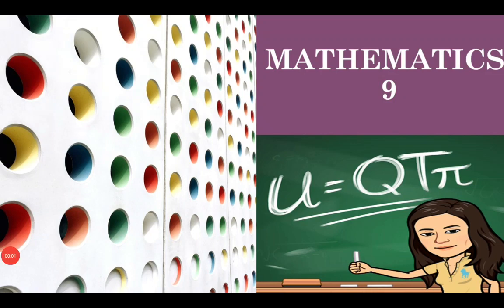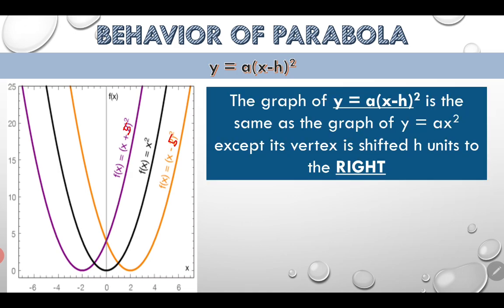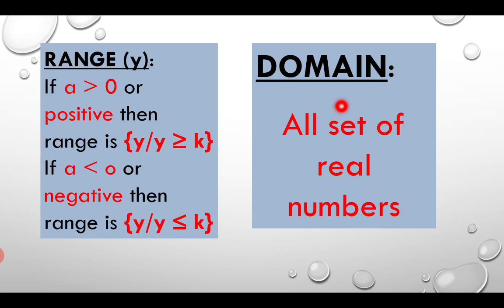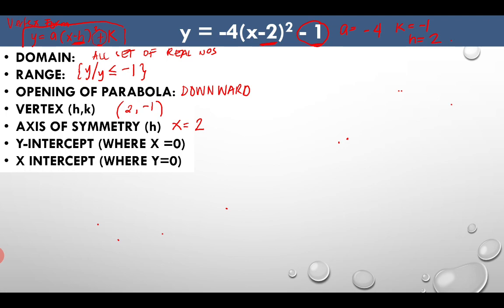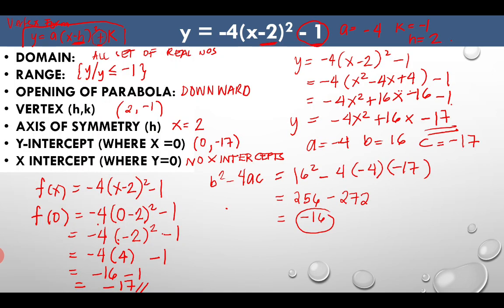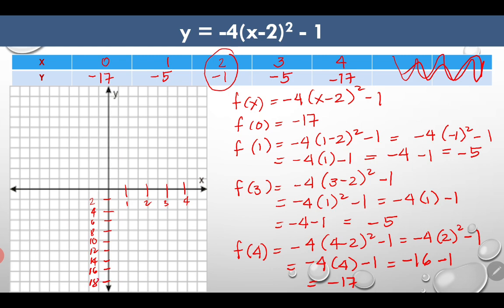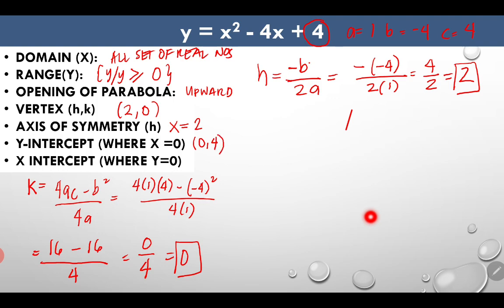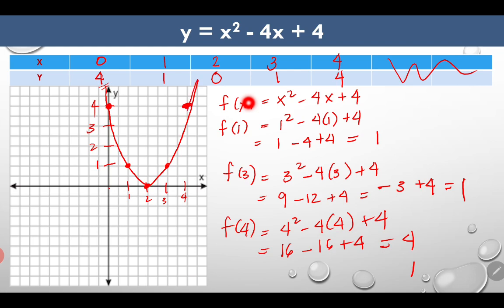GRAPHING AND ANALYZING GRAPH OF QUADRATIC FUNCTIONS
MATH 9 MODULE WEEK 4